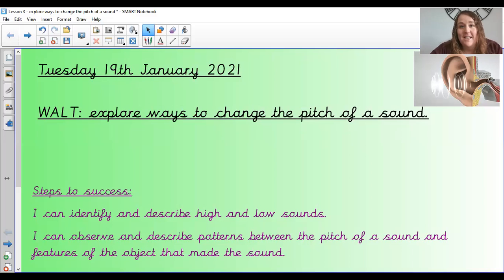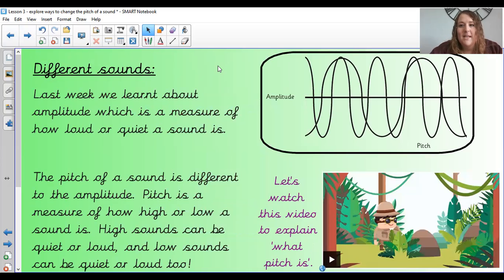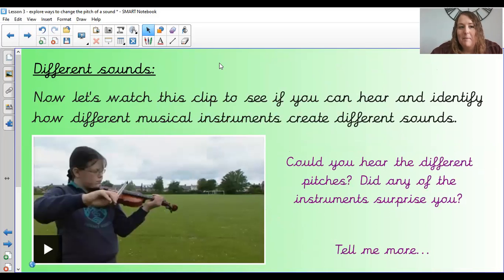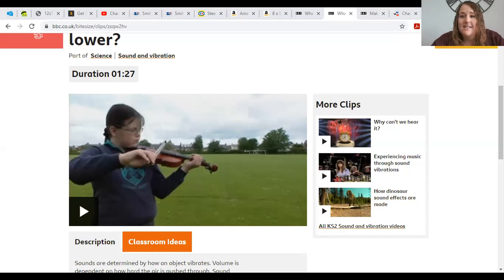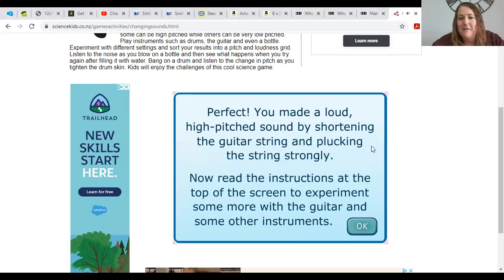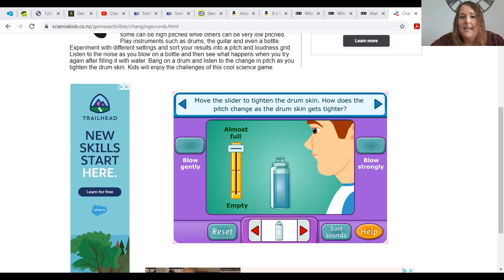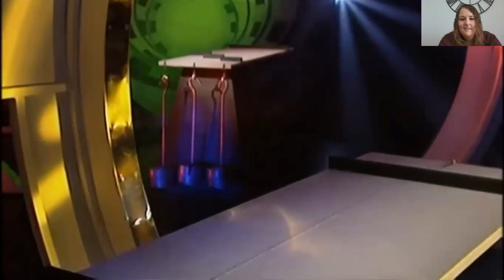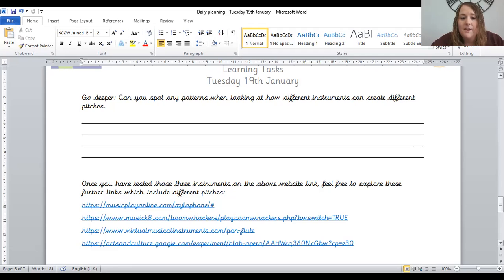19.1.21 - Year 4 - Science L3 - WALT explore ways to change the pitch of a sound